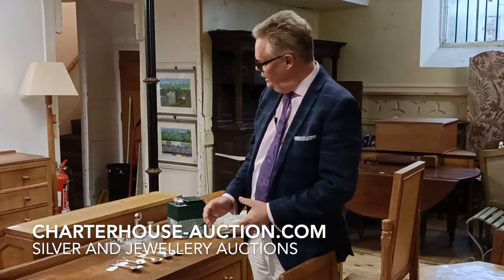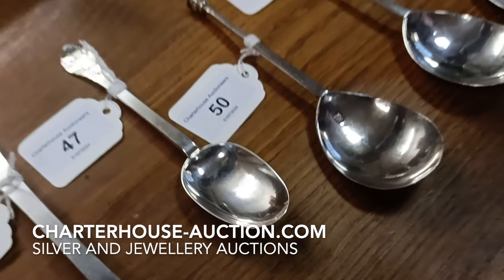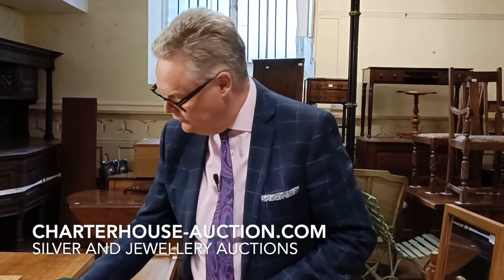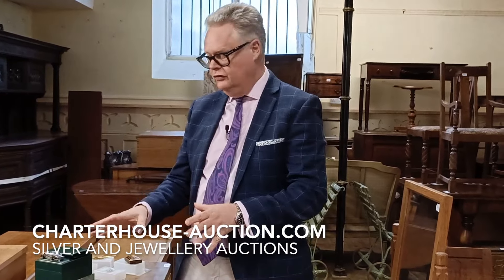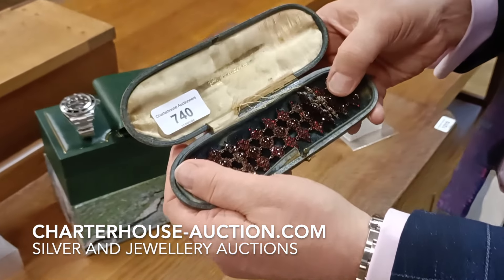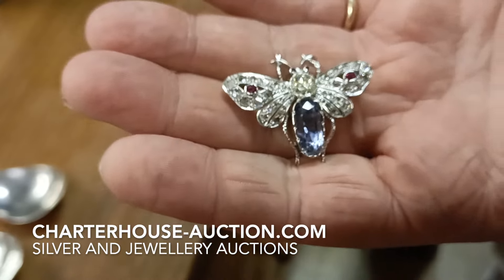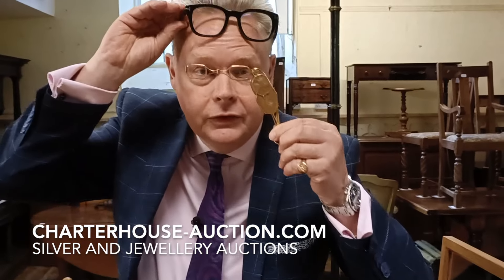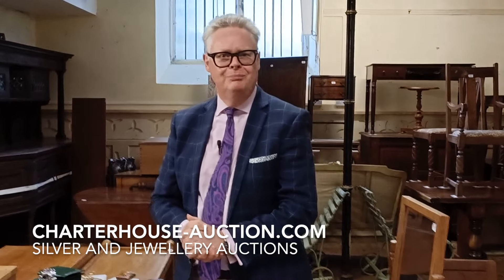What is in the Silver and Jewellery Auctions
Richard talking about some of his favourite lots